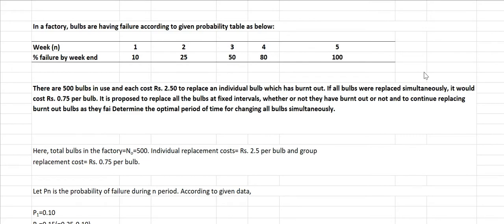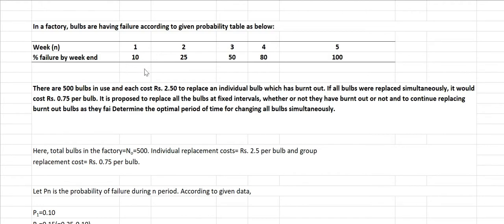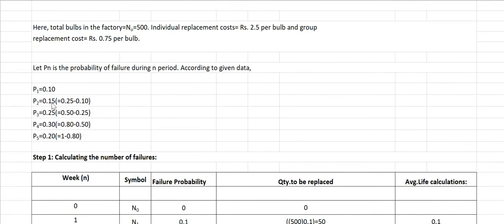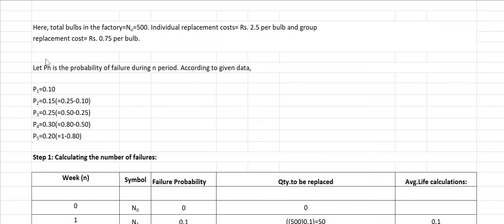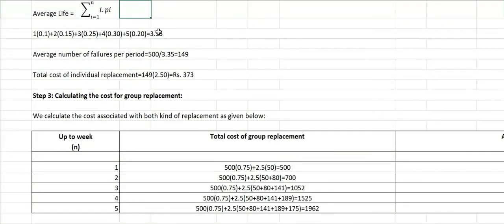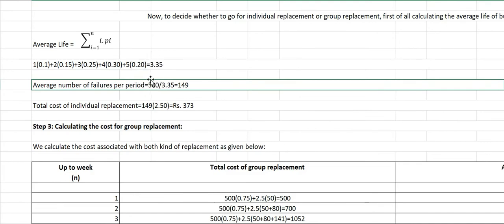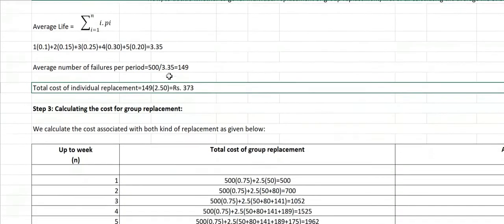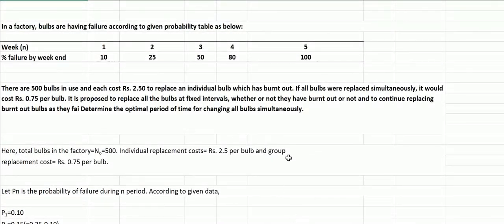Replacement Theory Group Numerical Lecture 4